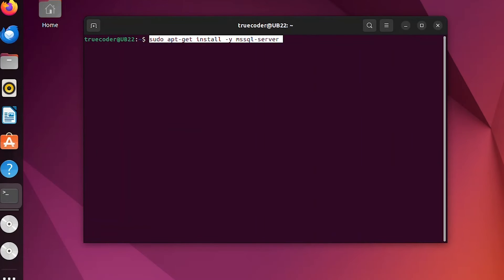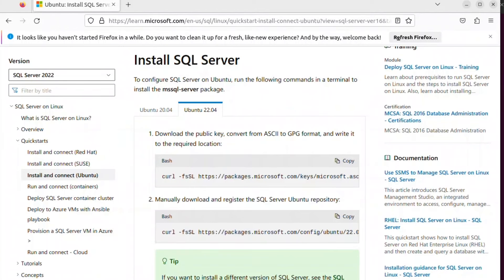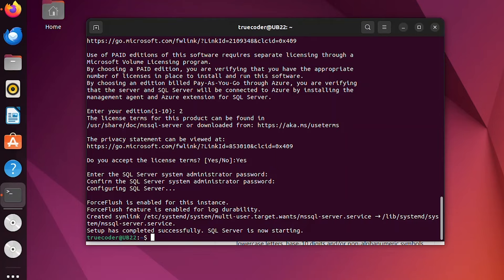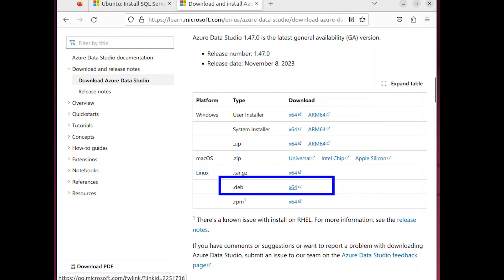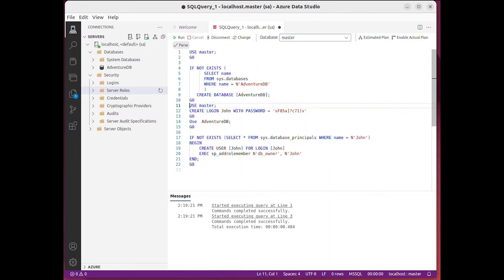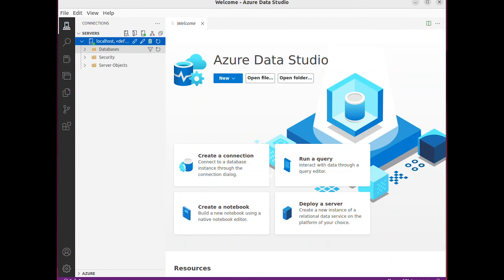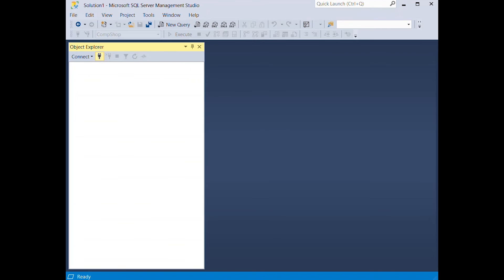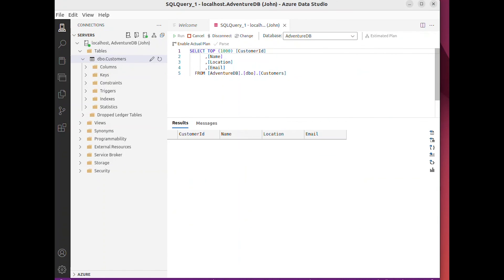Install Microsoft SQL Server on Linux (Ubuntu) |Azure Data Studio | Connect - Windows Sql Instance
Install Microsoft Ms Sql Server.

In this video, we will see how to install Microsoft SQL Server on Ubuntu and use Azure Data Studio to connect to the Database. We will also use Microsoft SQL Server Management Studio from a Windows machine to connect to the Instance of SQL Server running on Ubuntu Machine.

0:20 Install Microsoft Ms Sql Server on Ubuntu.
3:10 Download and install Azure Data Studio.
4:00 New Connection Azure Data Studio.
4:50 Create New Database Using Azure Studio and Ubuntu.
5:30 Create New User Using Azure Studio and Ubuntu.
6:50 Microsoft SQL Server Management Studio from a Windows machine to connect to the Instance of SQL Server running on Ubuntu Machine.
7:12 Add a new table using SQL Server Management Studio.